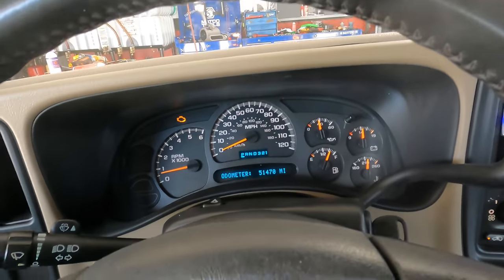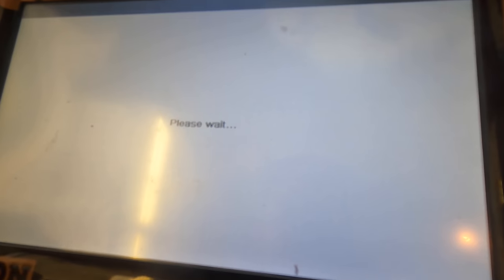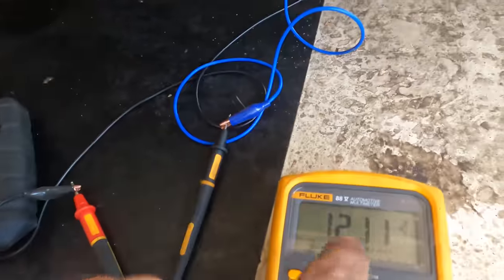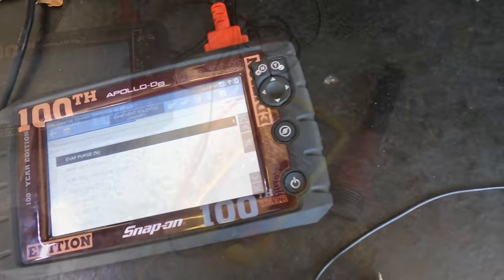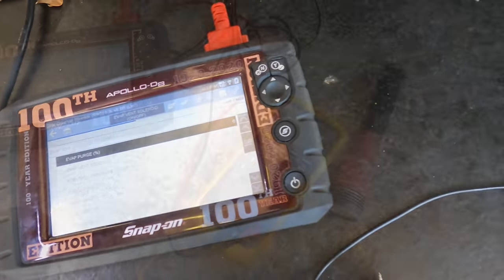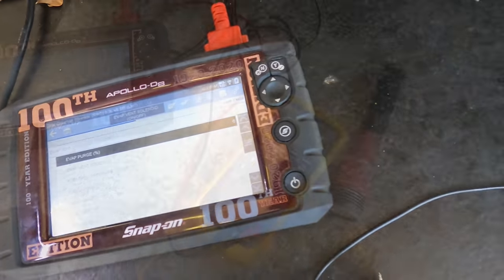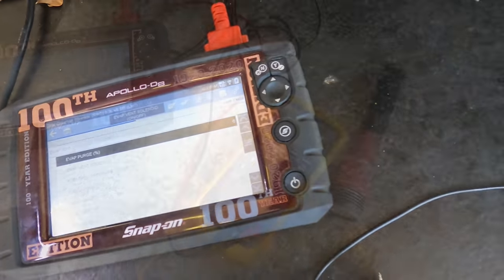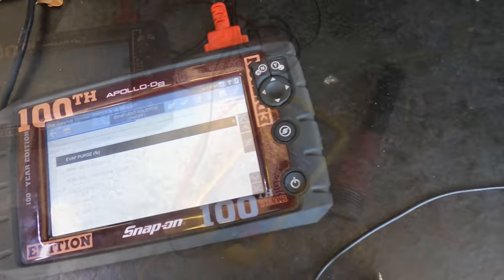RARE FAILURE! Short Circuit? Misfire Evap | Chevy Silverado 5.3 P0300 P0455